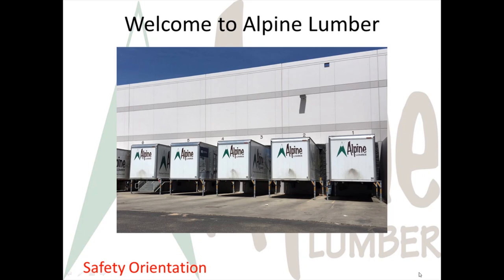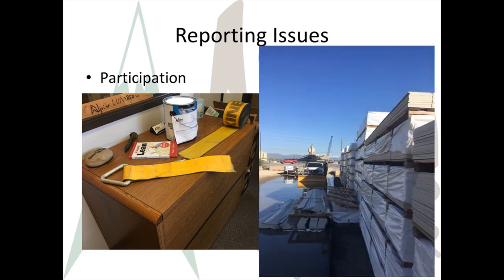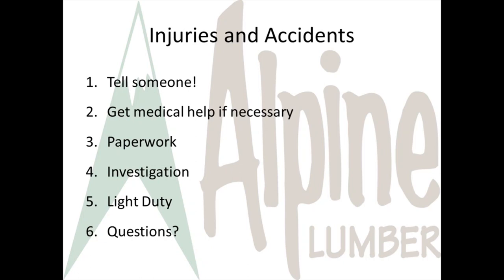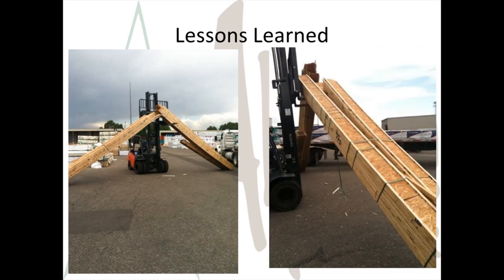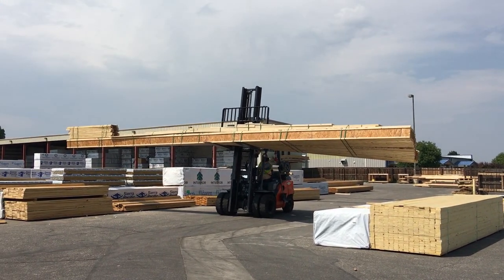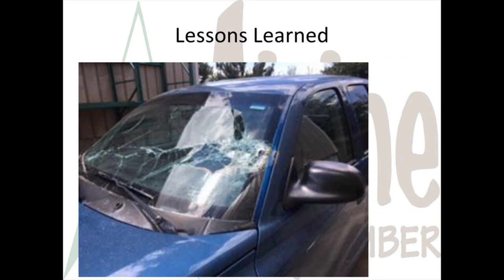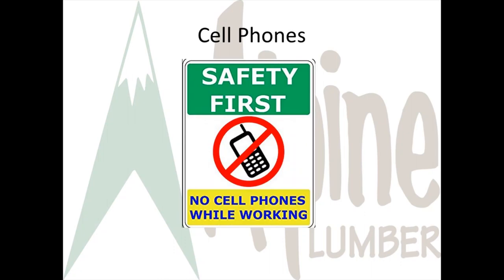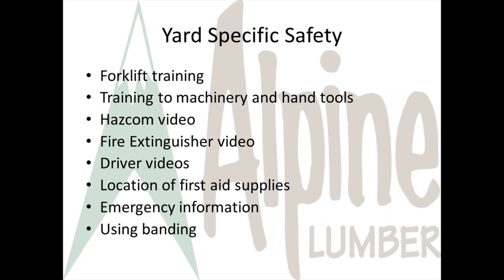New Hire Orientation 2019